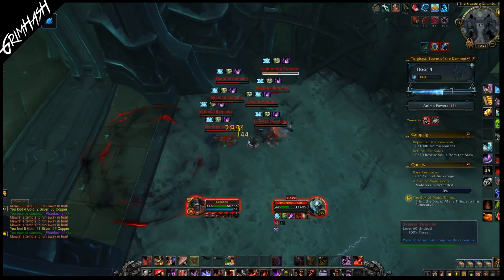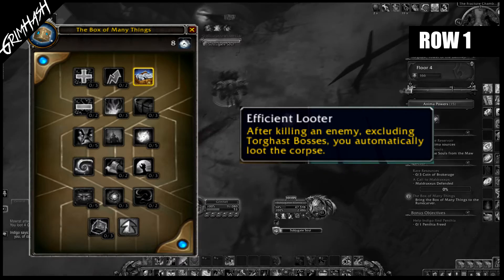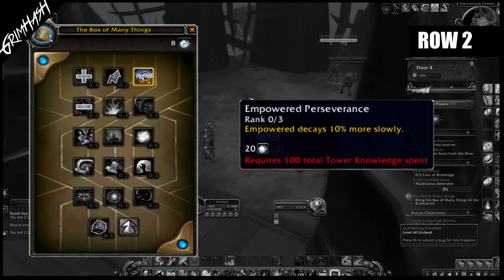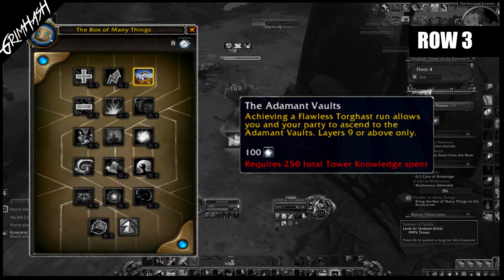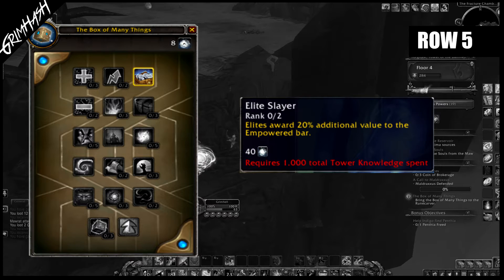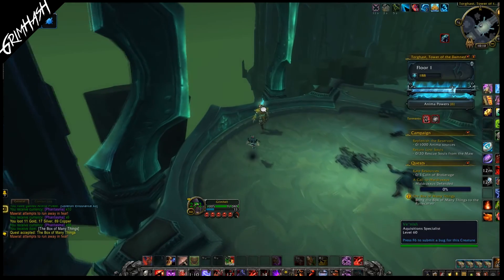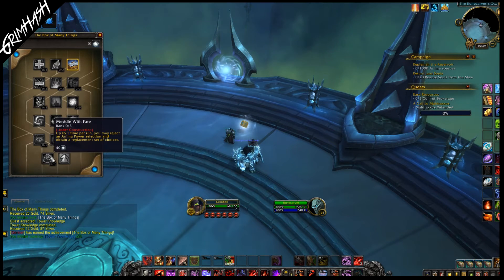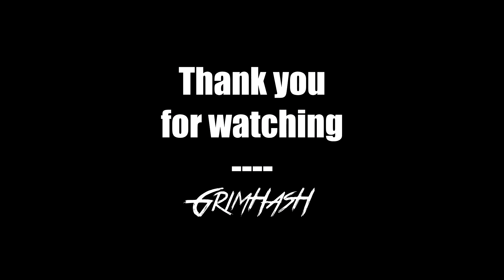Knowledge Table & Cosmetics Added // WoW 9.1 PTR // Torghast Changes UPDATE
Torghast's new Knowledge Table has now been added to the PTR so we take look at what has changed since data mining, plus we take a look at the new Cosmetic Rewards being added to the brokers.